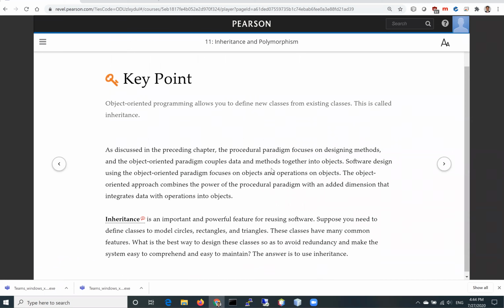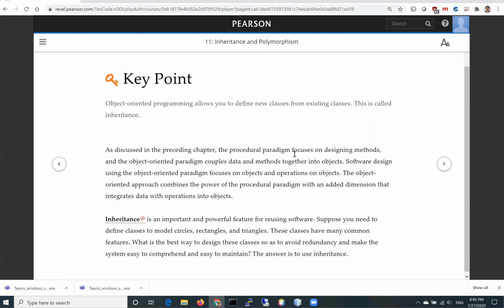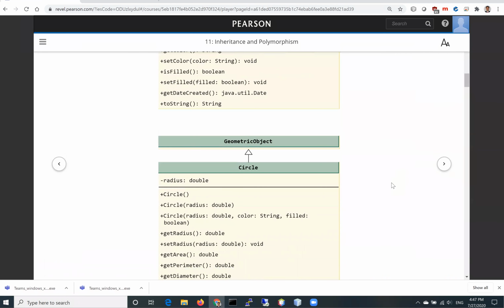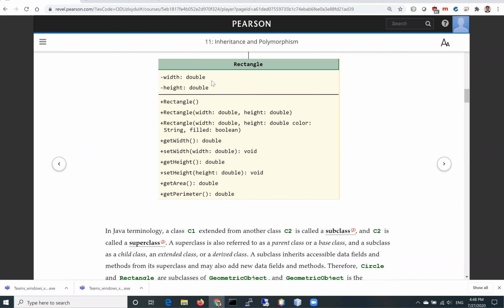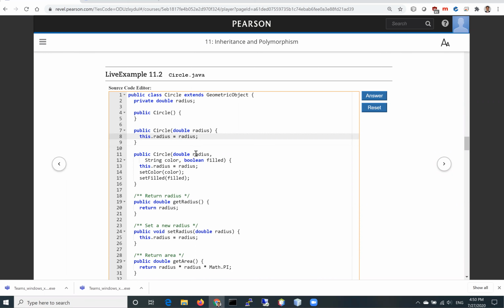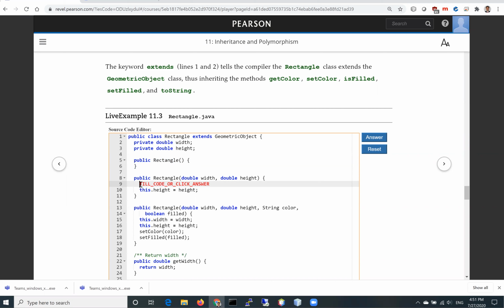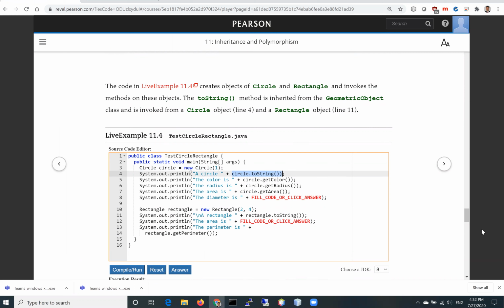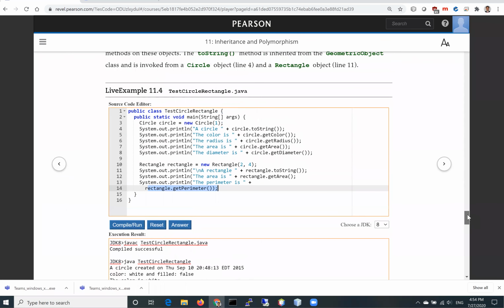Daniel Liang Java Sections 11.1 and 11.2